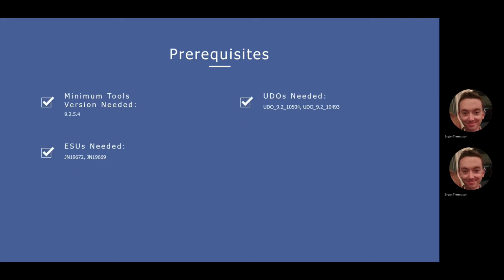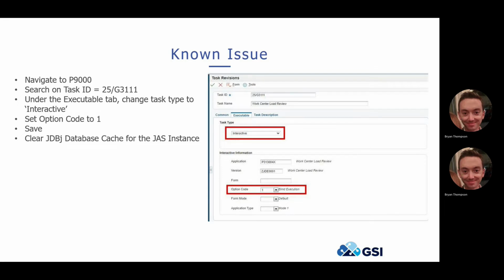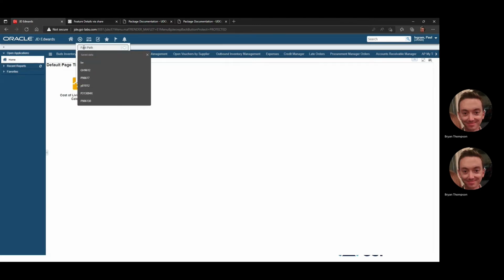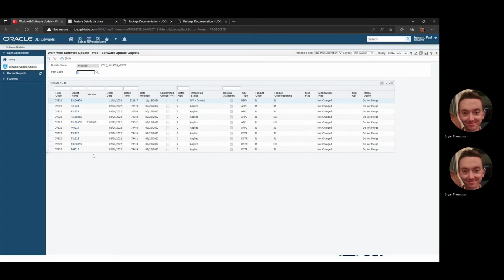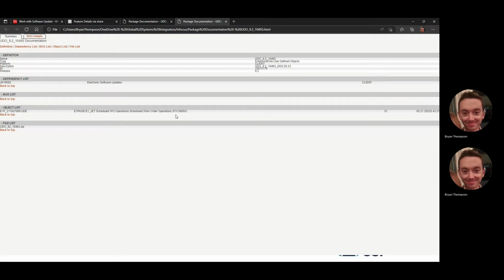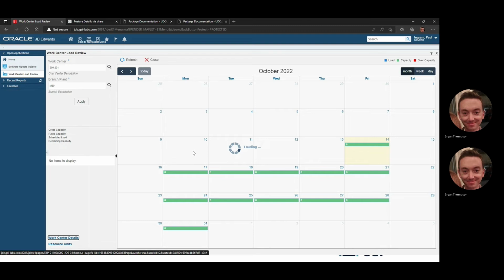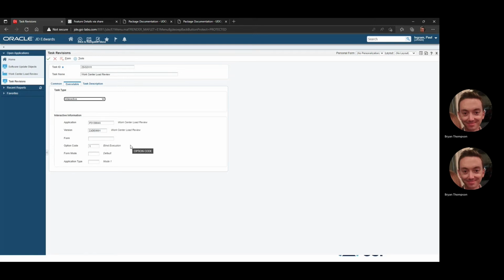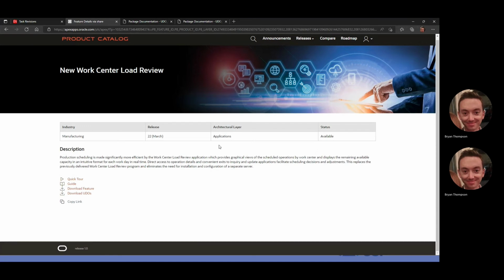Getting started with JDE Visual Apps: Work Center Load Review Calendar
Learn the prerequisites for getting the Work Center Load Review Calendar running in your environment